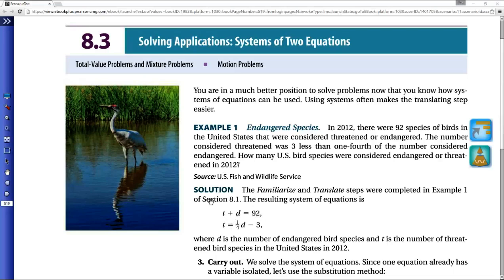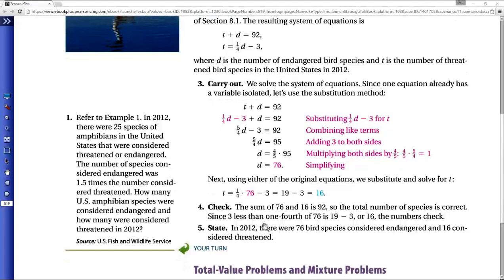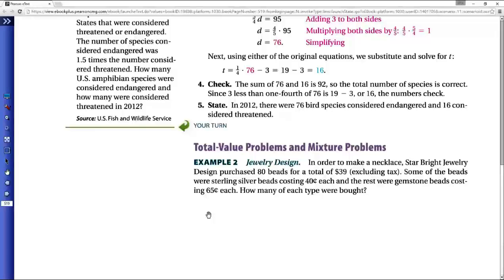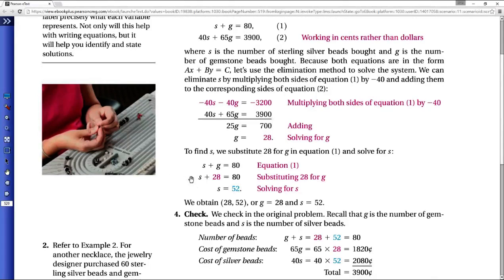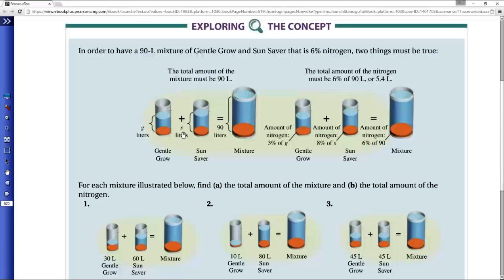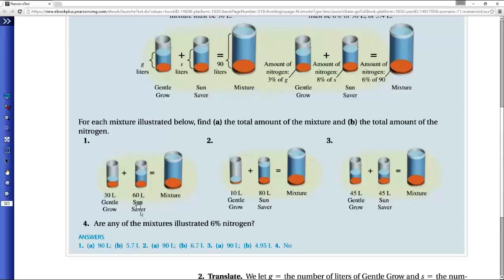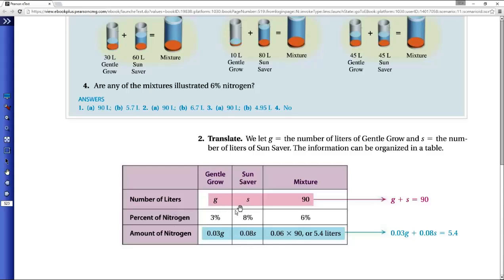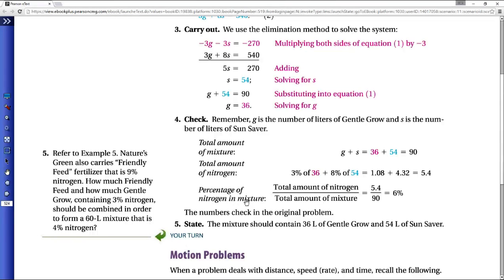8 3 1